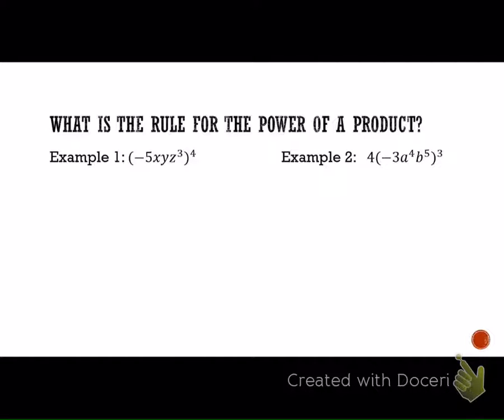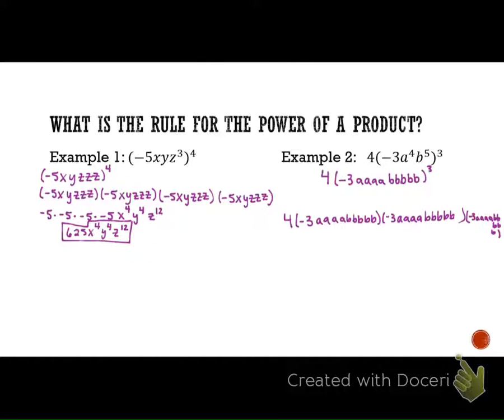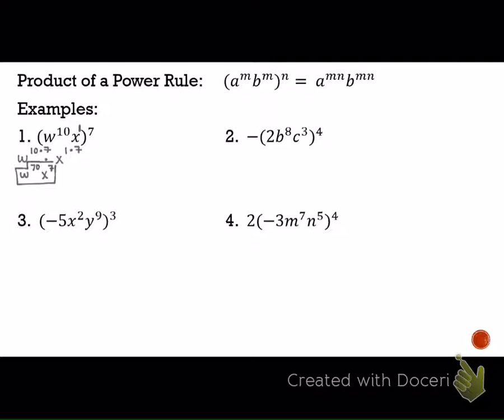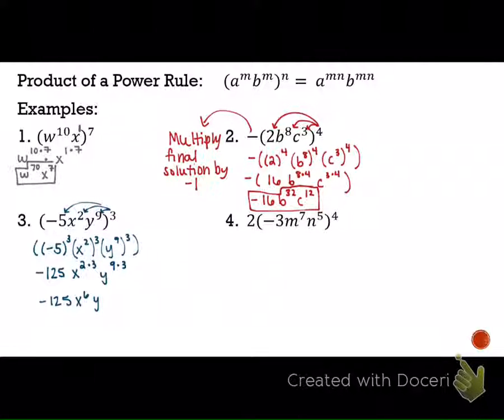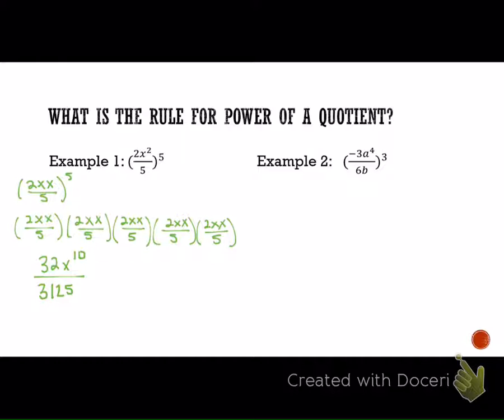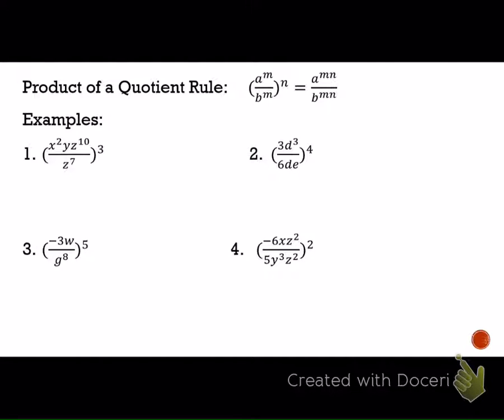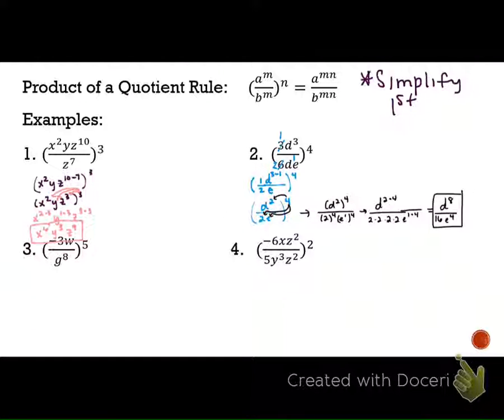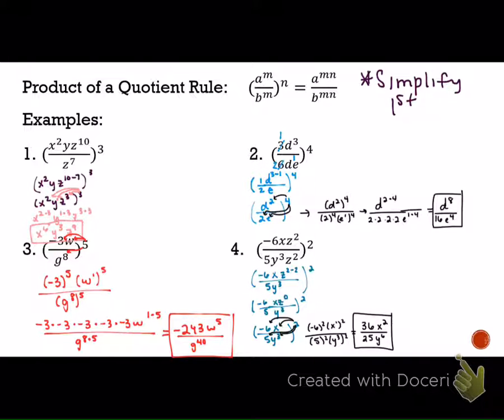Power of a Product and Quotient